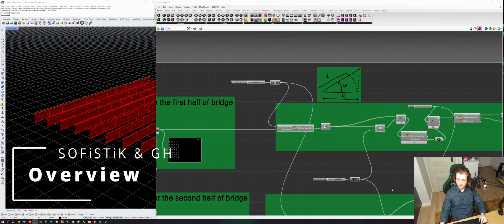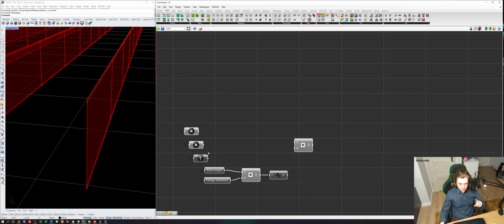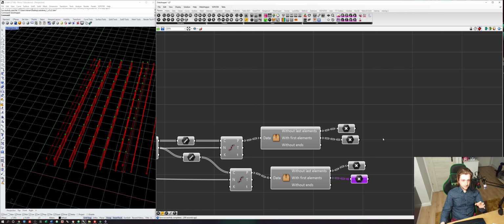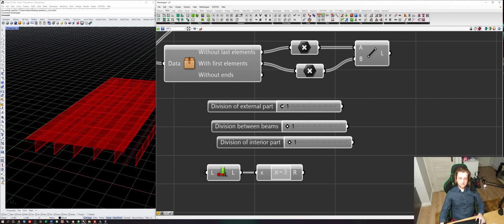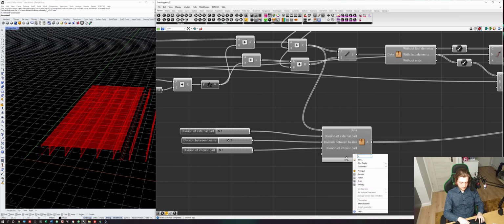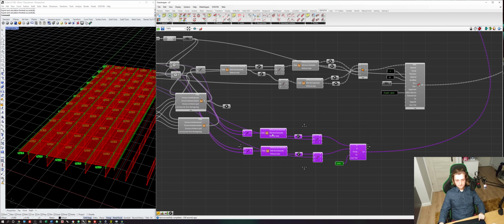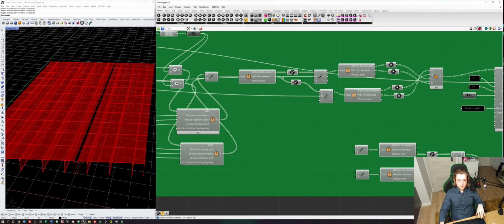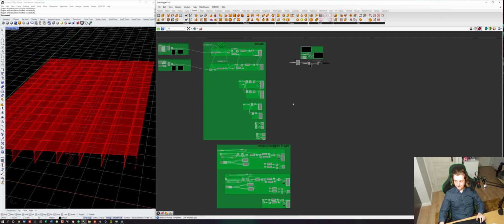[ENG Remake] SOFiSTiK and Grasshopper - Bridge modelling - Part 2 - Deck plate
Because you asked for it, I made a remake of the 2nd episode in English. Enjoy :)

The second episode of series about modeling Civil engineering structures in Rhino and Grasshopper for Sofistik calculations. Today we are focusing on modeling deck's quad elements.

Część druga naszych zmagań z modelowaniem konstrukcji w Rhino i Grasshopperze na potrzeby SOFiSTiK'a. Tym razem skupiamy się na modelowaniu płyty pomostu. Zapraszam na kolejne odcinki i zachęcam do like'owania i zostawienia suba :)

Author/autor: Adrian Błonka

00:00 Intro
00:37 Overview
02:42 The 1st deck plate
30:48 The 1st couplings
36:38 The 2nd part
41:11 Gap
47:59 Summary